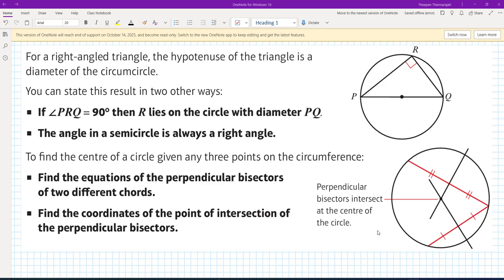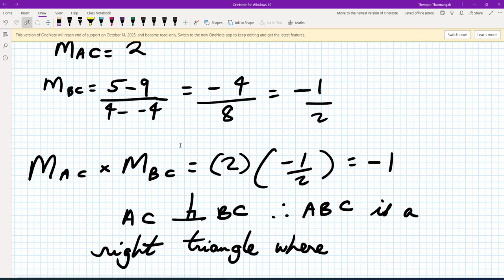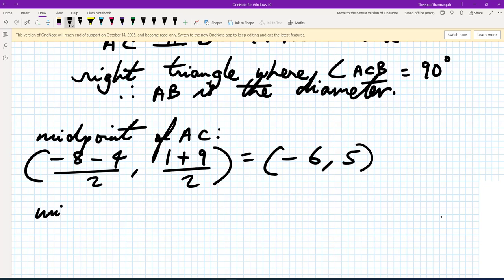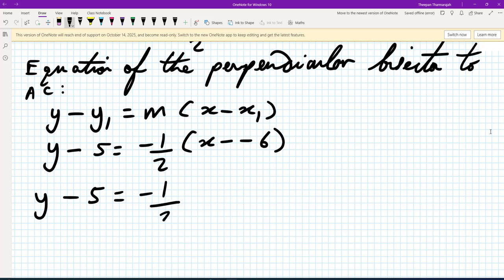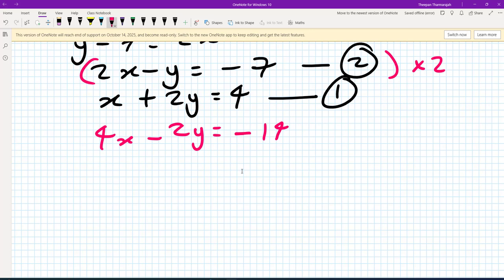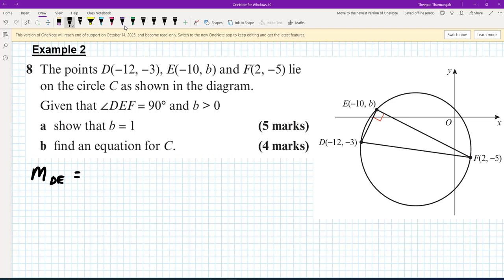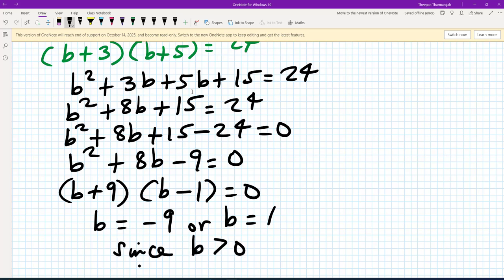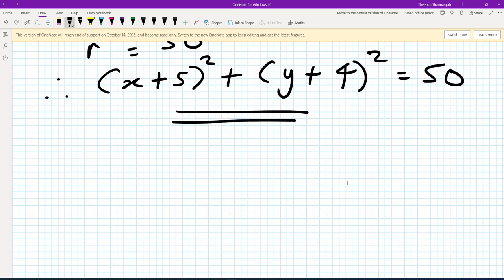Circles and Triangles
Circles and Triangles (Pure Mathematics Year 1)